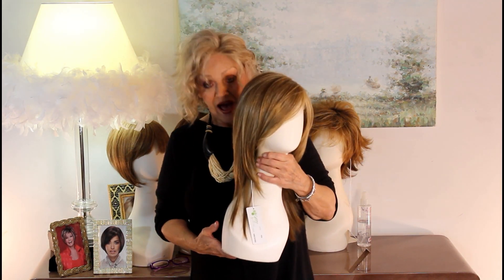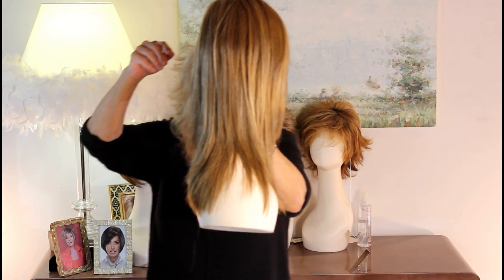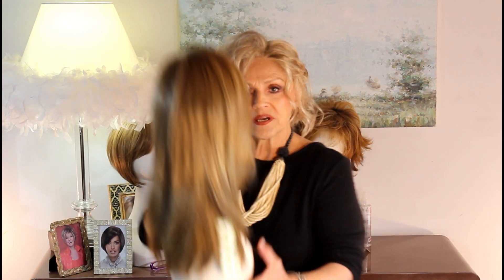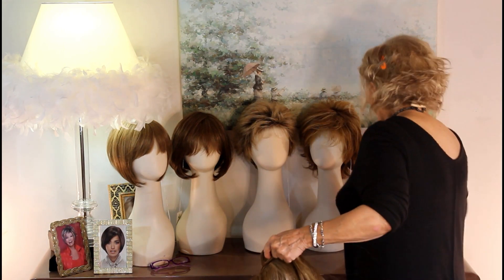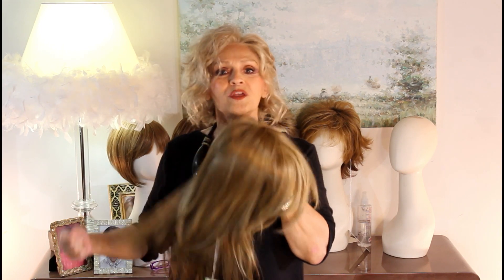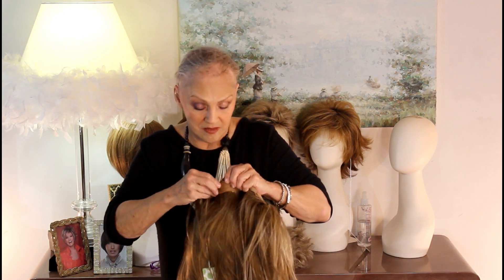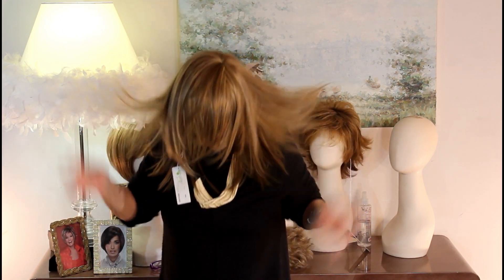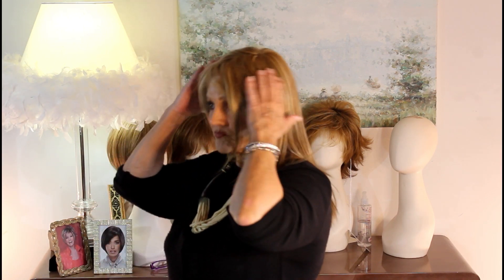Wig Review: Ava by Envy in Dark Blonde.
Patti reviews Ava by Envy in Dark Blonde.  At the beginning of the video, Patti is wearing Wynter by Estetica in RH1488.